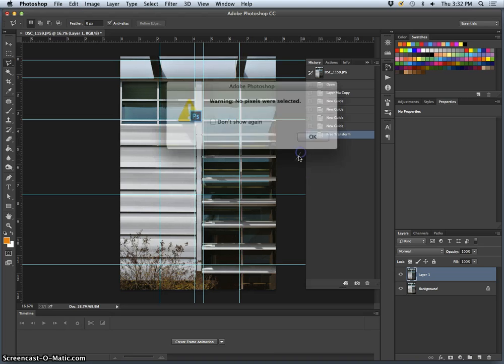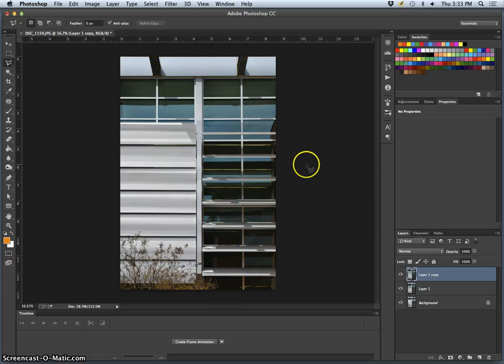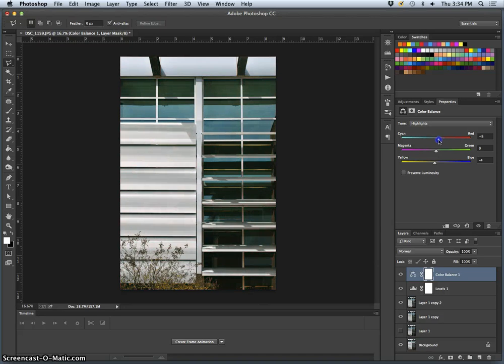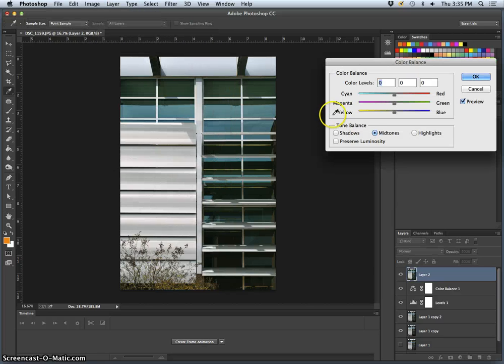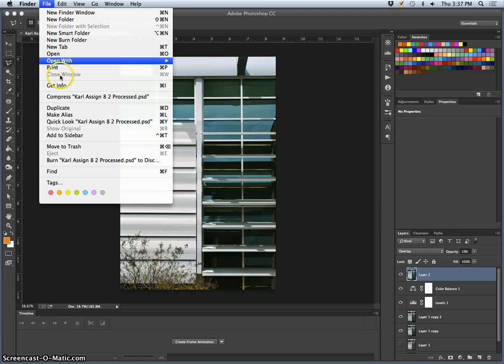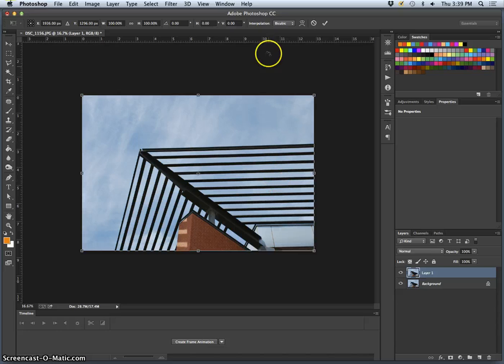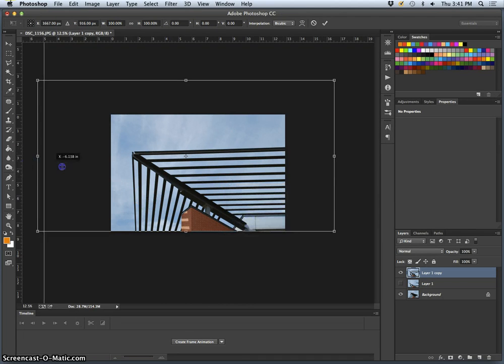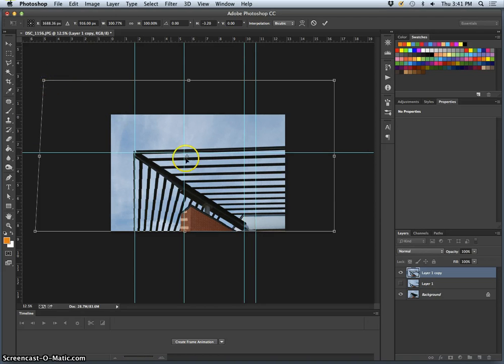4 Using Distort to Match Horizontals